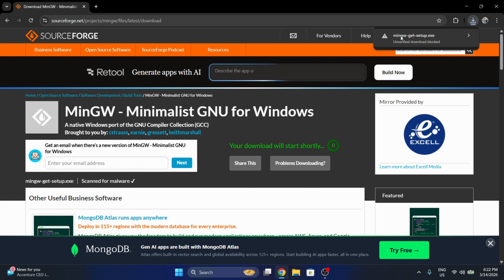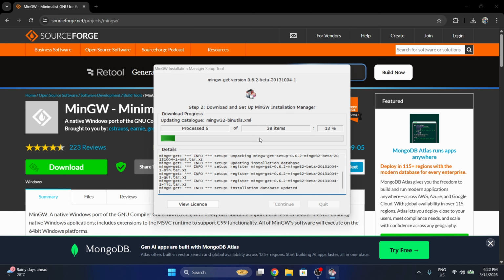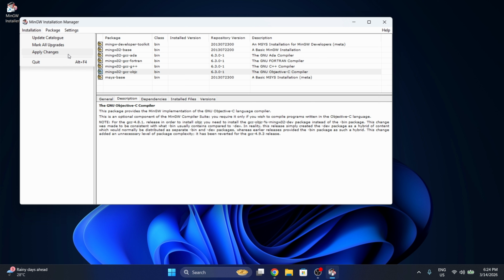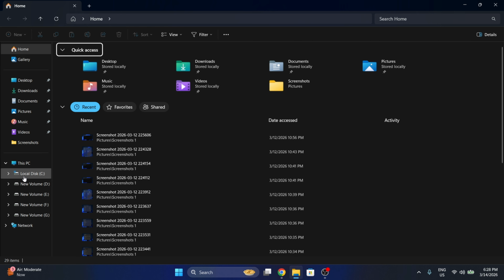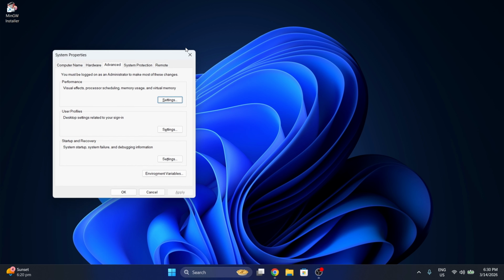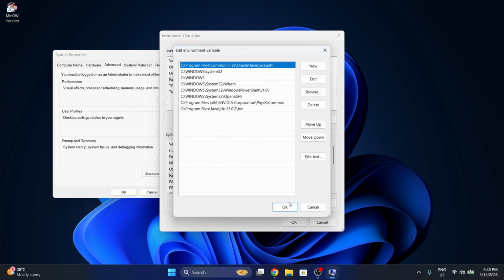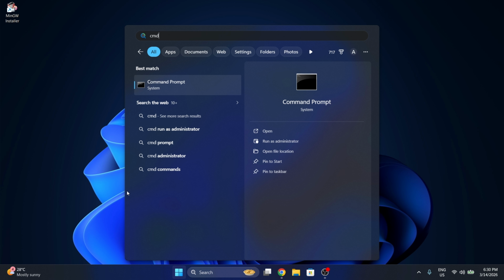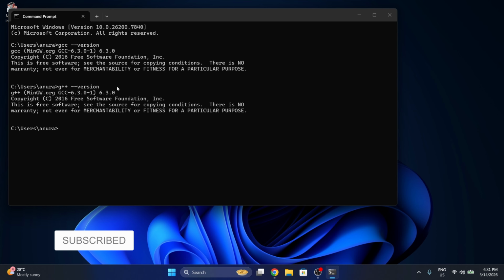How to Download MinGW for Windows 11